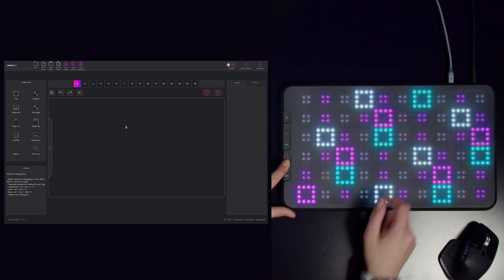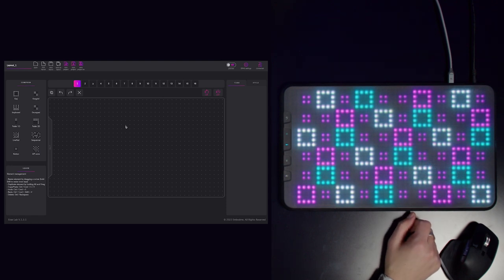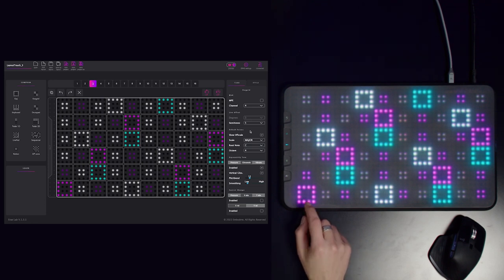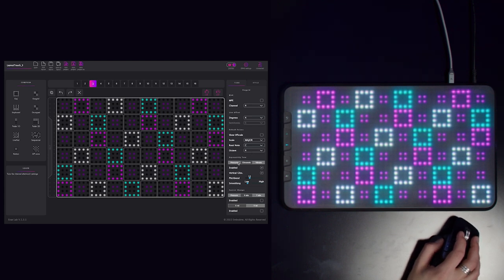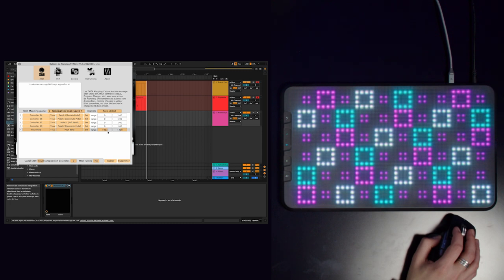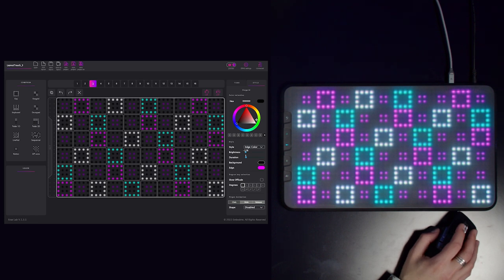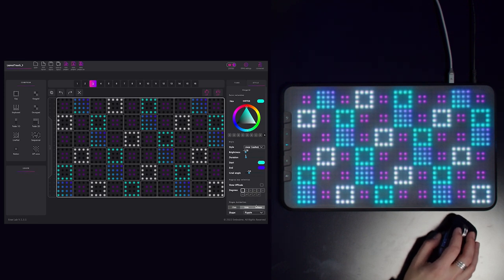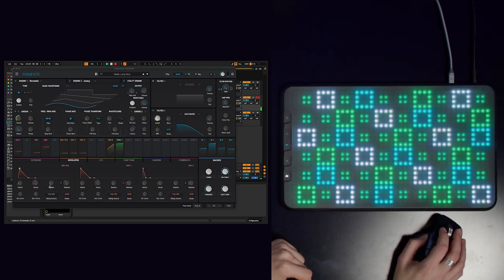ERAE Touch Element Focus: Keygrids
A keygrid (as opposed to keyboard) is a polyphonic, contrapuntal instrument class with the notes arranged vertically in perfect fourths, and horizontally as chromatic. It is playable with two hands like a piano [or organ, harpsichord, or any other keyboard instrument], but with a system of notes matching. On the ERAE Touch, you can configure your keygrid in the ERAE Lab and maximize your expressivity.